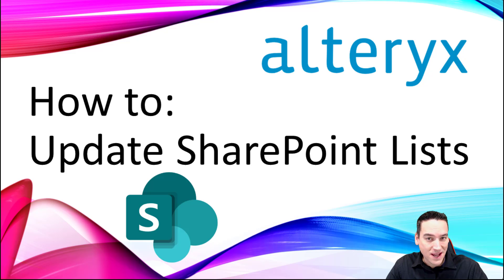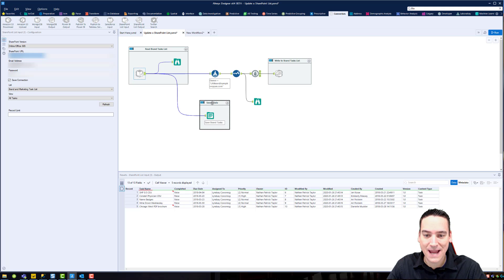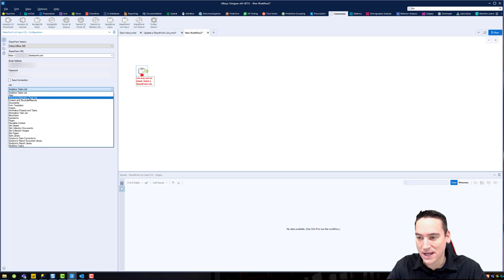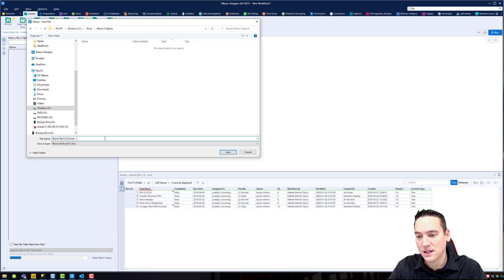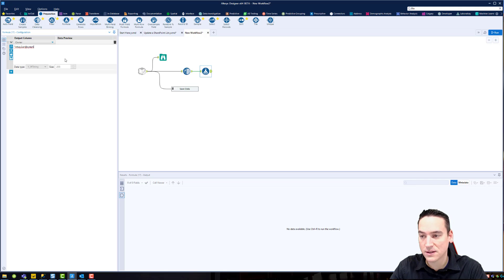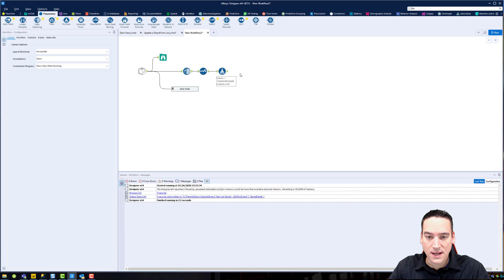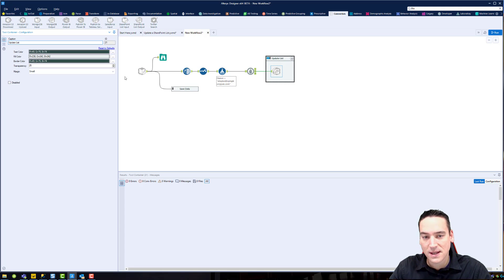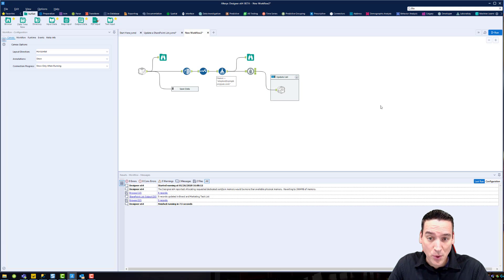Alteryx - How to: Update SharePoint List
Big thanks to Nelson K.D. for the suggestion to create a video about updating a SharePoint list using Alteryx.  Using my typical pattern, I start with a complete solution and we'll build the workflow together.  I've got some hints and tips at the end about possible trouble spots.